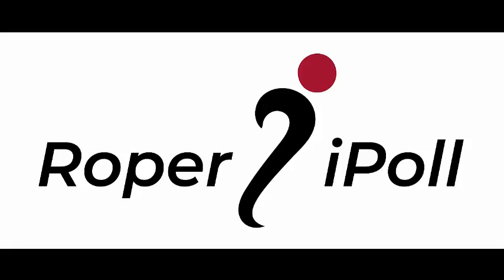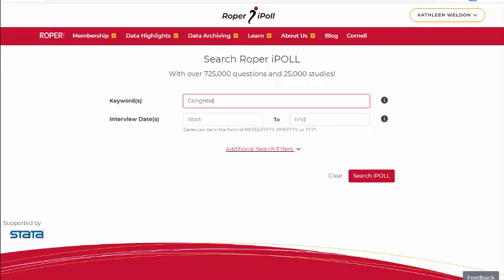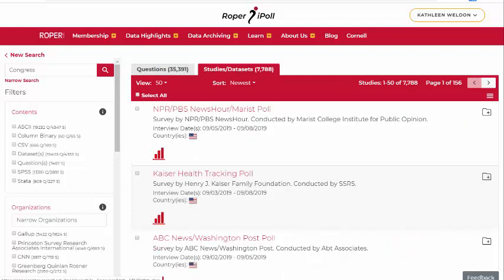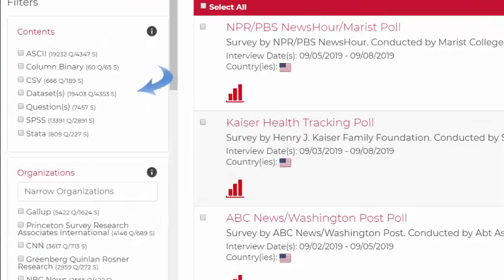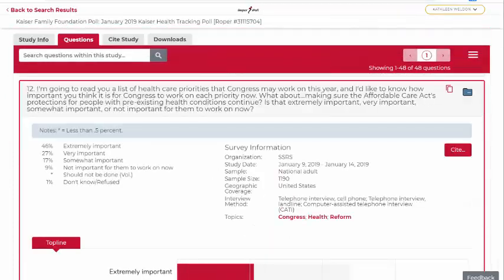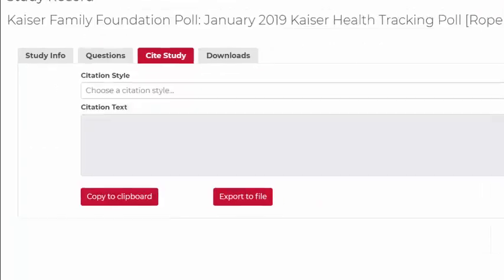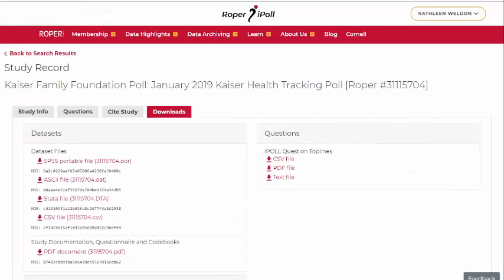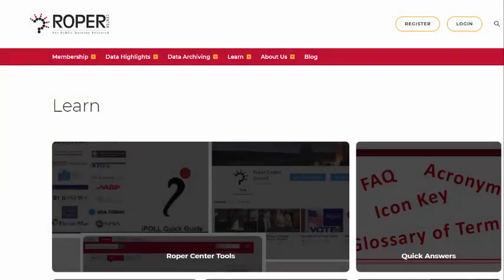Introduction to New Roper iPoll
This is an introduction to the new Roper iPoll.  It covers the primary features of new iPoll such as search, filtering, results, and more.